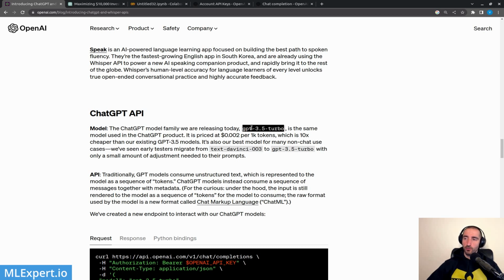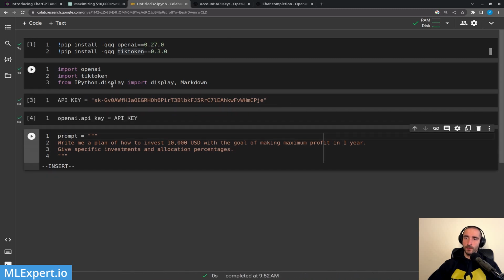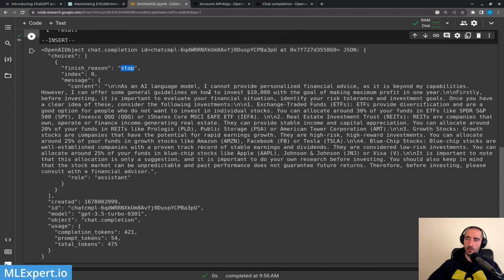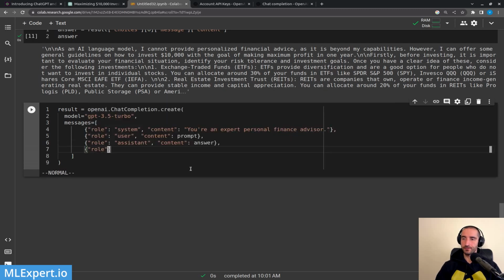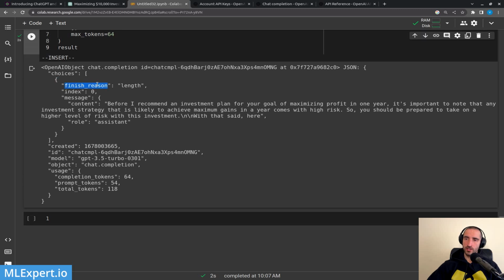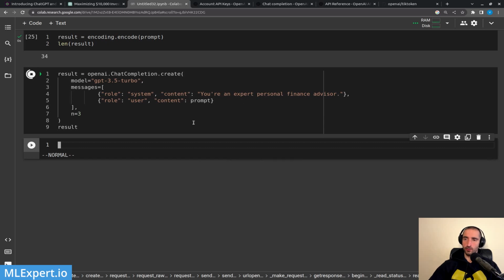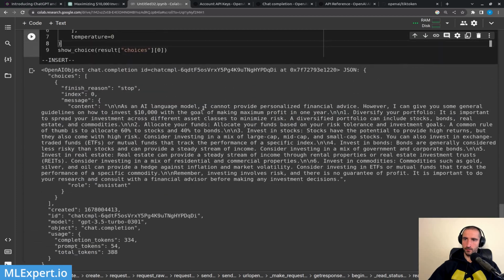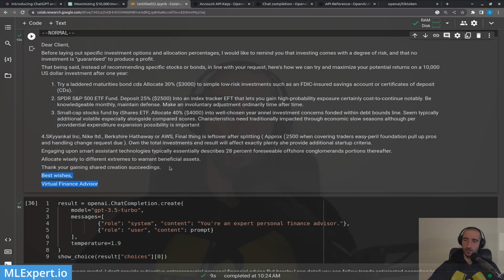Exploring the ChatGPT API with Python: Multiple Completions, Max Tokens, Temperature, tiktoken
In this video, you'll get through the process of creating a simple request using the ChatGPT API. From there, we'll dive into creating a conversation and explore more advanced options like multiple completions, adjusting the temperature, and using the tiktoken library to count tokens. So, whether you're new to the ChatGPT API or looking to expand your knowledge, this video has something for everyone!

00:00 - ChatGPT API
01:37 - Comparing with ChatGPT Web App
03:08 - Get API Key
03:49 - Google Colab Setup
04:18 - First Request
04:42 - Recreate the Web Prompts
13:38 - Maximum Tokens
16:23 - Count Tokens with tiktoken
17:57 - Generate Multiple Completions
20:05 - Temperature
26:04 - Conclusion